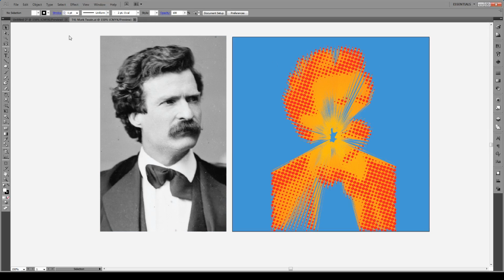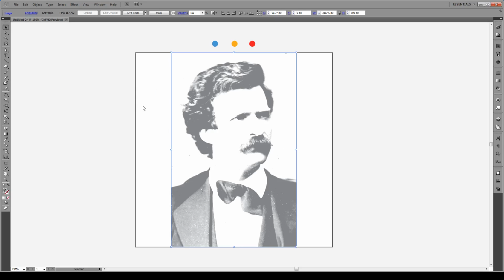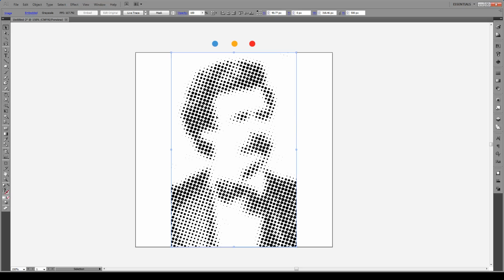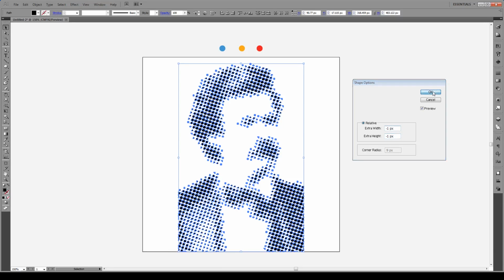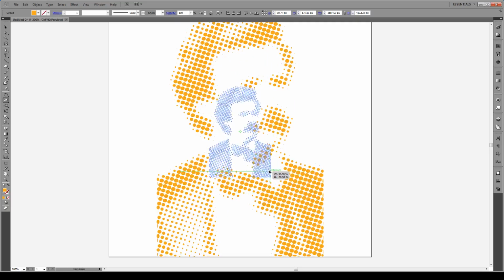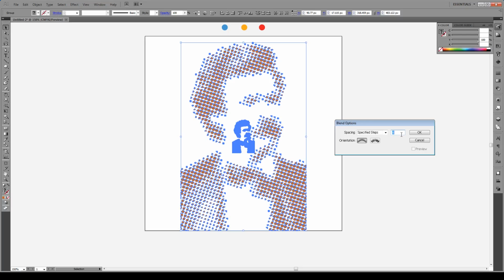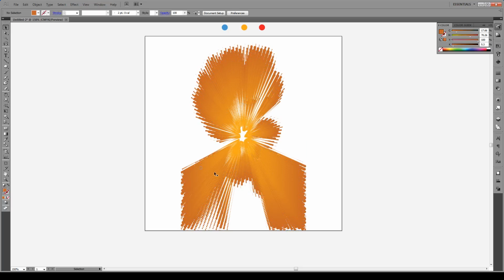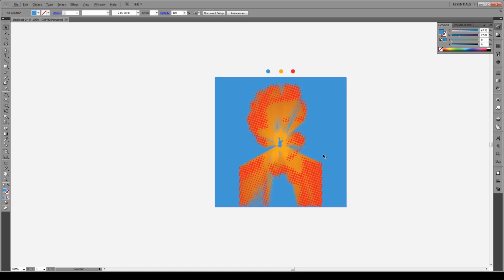How to Make a Firework Portrait - Adobe Illustrator Tutorial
This tutorial will show you how to make a firework portrait!
What's a firework portrait? Well click on the video to learn more.

The original artist who did this effect was Victor Hertz he's produced a lot of great designs so make sure to check him out.

The effect is made by making a halftone image and then expanding it outwards towards the screen. Illustrator's halftone tools however, need some assistance work to make the effect. This tutorial will teach you how to make halftones into vector images.

In this tutorial you'll learn how to manipulate raster images into firework portraits using:

- Color tools
- Blend
- Live trace tool
- Halftone pattern creator